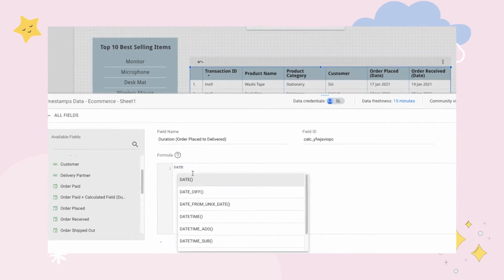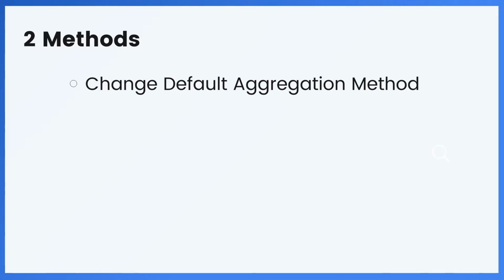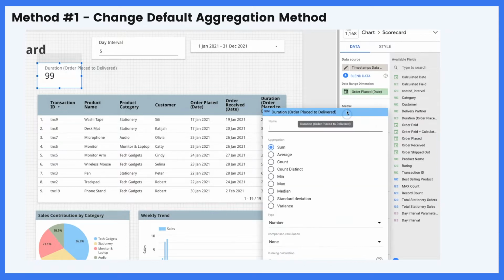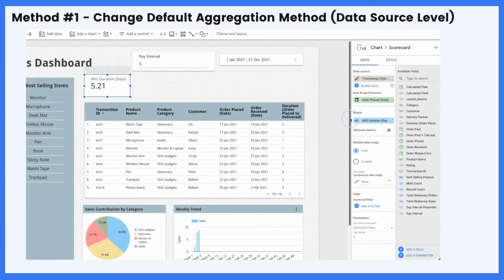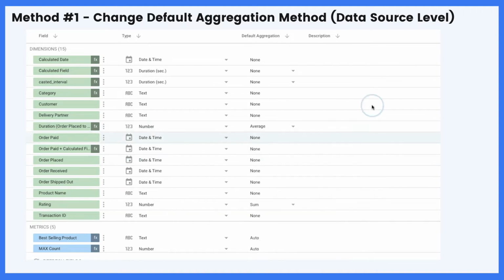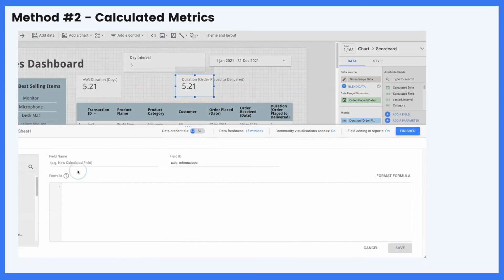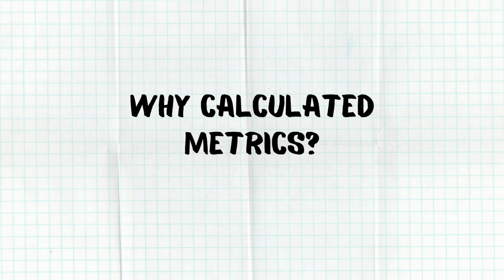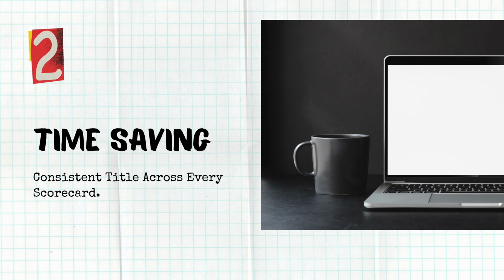Different Methods to Calculate Average Duration Time in Google Data Studio Scorecard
If you are looking to display average/mean duration in a scorecard in GDS, this video is for you!

We cover different ways to show average metrics in scorecard for you, so you can pick the one that works best to you!

00:00 What this video covers?
00:30 Method #1 - Change Aggregation Method
01:35 Method #2 - Create Average Calculated Metrics
02:05 Which method I prefer and why ?